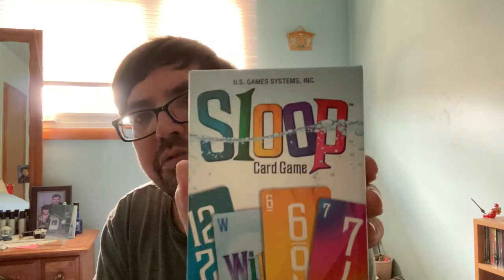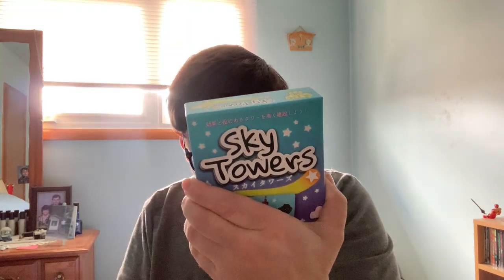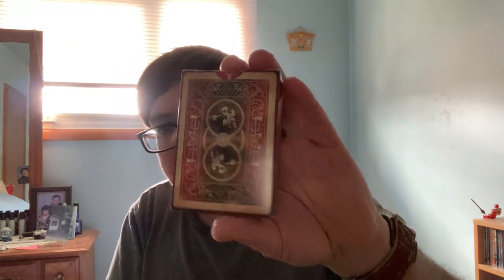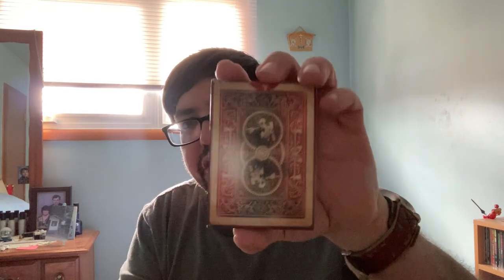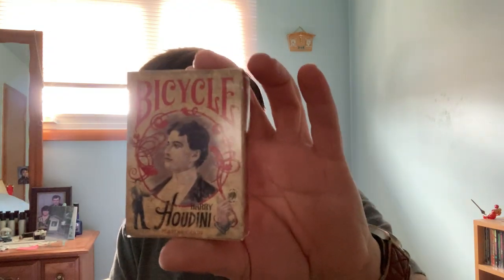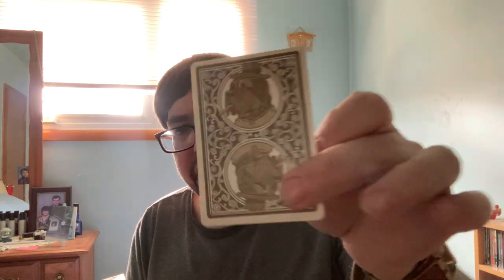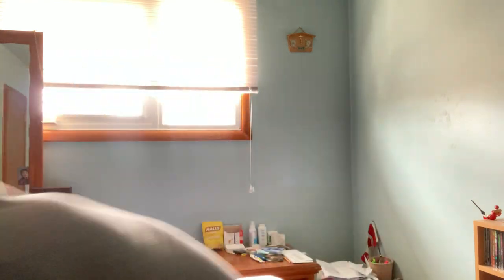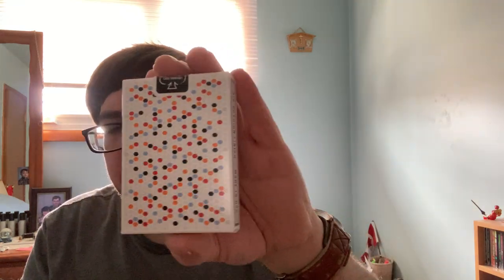Vic's Mailbag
Some nice stuff this week.

Want to send me something? Here is my PO address:
Victor Miranda
Canada

Card Game
Deck Review
How To Play
Unboxing
Board Game
Cartamundi
USPCC
Board Game Geek
Kickstarter